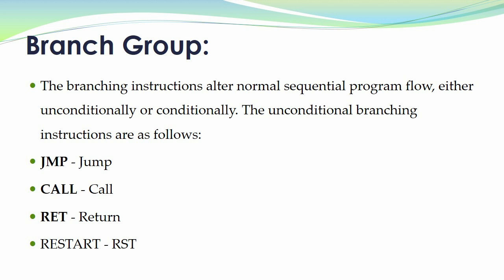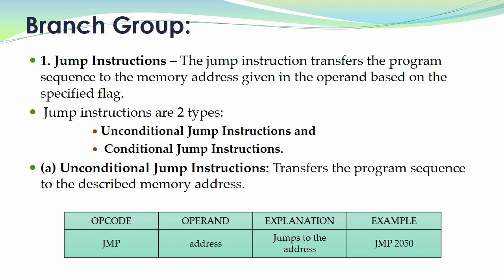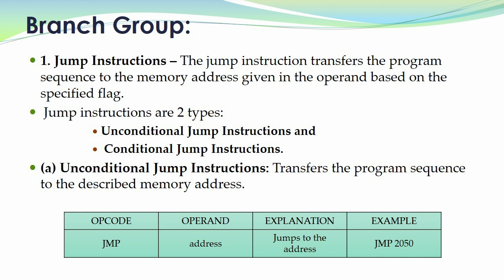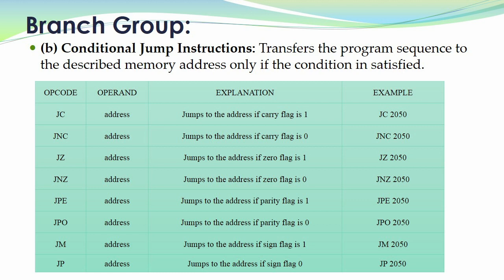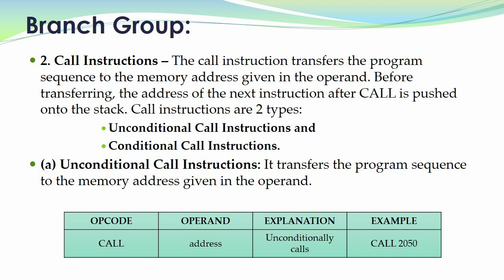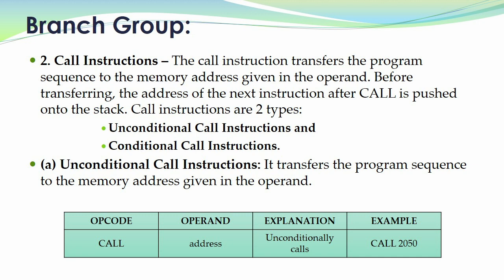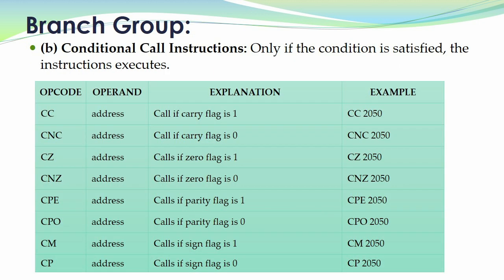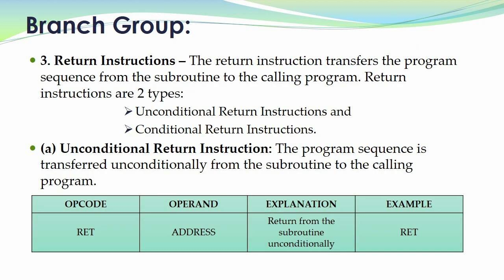BRANCHING OPERATIONS IN 8085 MICROPROCESSOR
jump
call
return